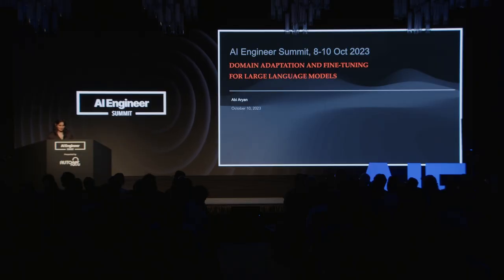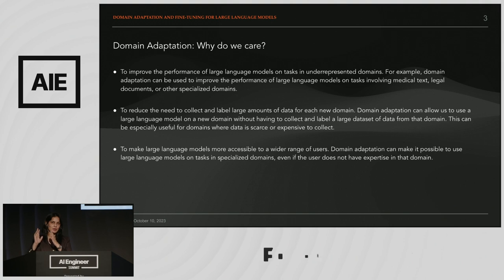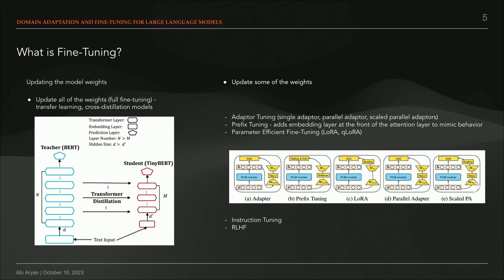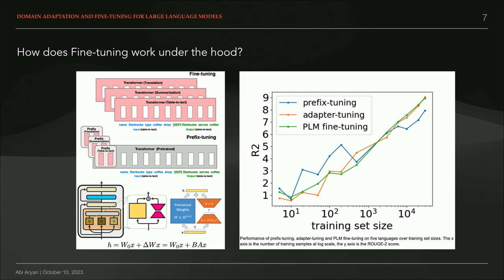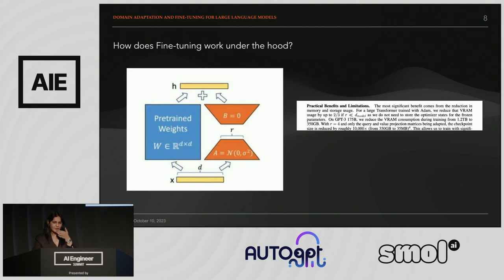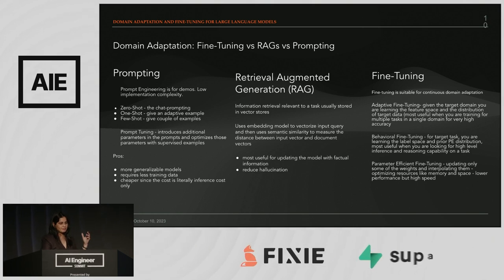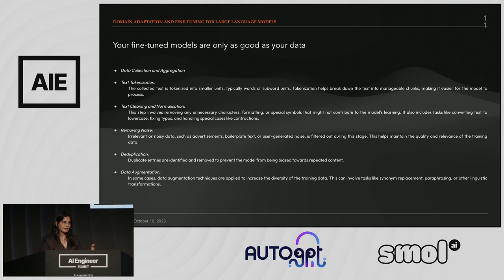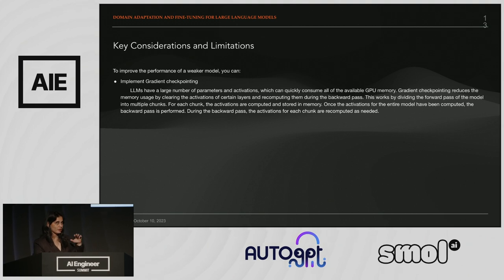Domain adaptation and fine-tuning for domain-specific LLMs: Abi Aryan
In this talk, we will talk about the different model adaptation methods from Prompt Engineering to RAGs to fine-tuning methods depending on the dataset and problem. We will also go into detail on some operational best practices for fine-tuning and how to evaluate them for specific business use-cases. Furthermore, we will conclude with a comparative framework, cost-benefit analysis benefits and tradeoffs of fine-tuning versus knowledge bases for improving the performance of large language models for a specific task.

About Abi Aryan
Hi, my name is Abi. I am a computer scientist working extensively in machine learning to make the software systems smarter. Over the past seven years, my focus has been building machine learning systems for various applications including recommender systems, automated data labelling pipelines for both audio and video, audio-speech synthesis, forecasting and time-series analysis etc. In the past, I also attended Insight as a Data Science Fellow and was a Visiting Research Scholar at UCLA under Dr. Judea Pearl where I worked in AutoML, MultiAgent Systems and Emotion Recognition. I am also currently authoring LLMOps: Managing Large Language Models in Production book for O'Reilley Publications and an MLOps: Deploying ML models in production course for data scientists to learn fundamentals of data engineering and how to deploy machine learning models in production.